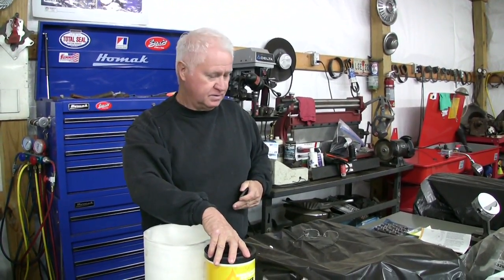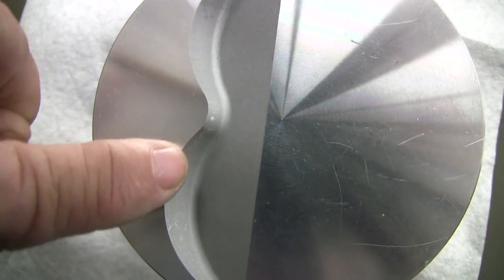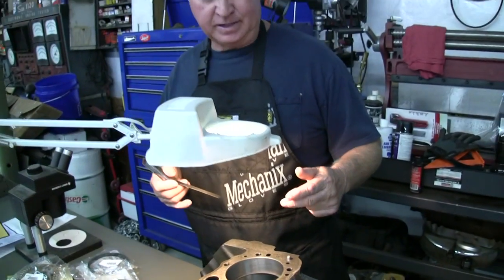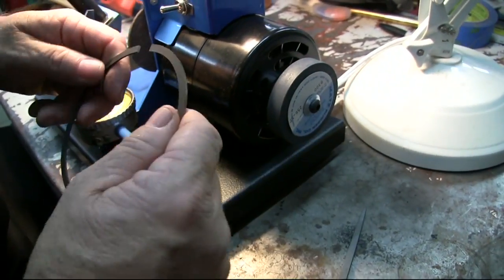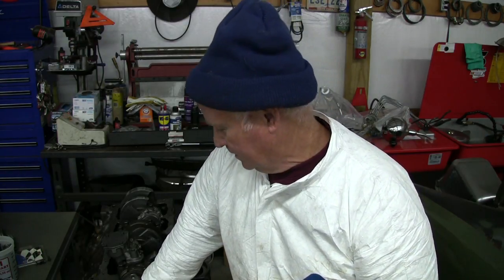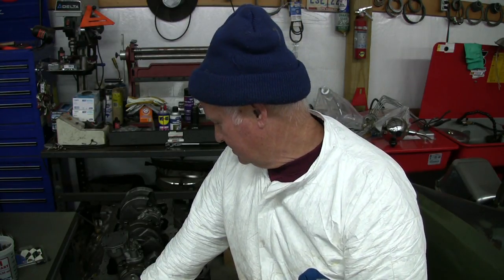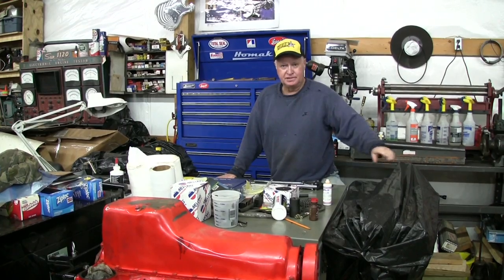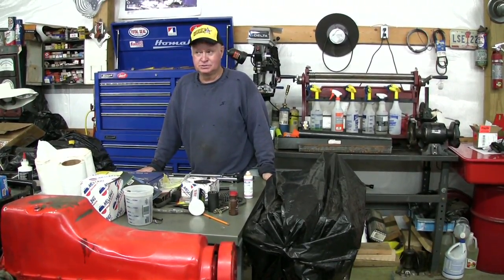385 Stroker Engine Update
I took a day off from project cars to work on the stroker engine. Got the bottom end built only to run into more problems. :(  Not too discouraged though. We will hear this engine run someday. Lol.